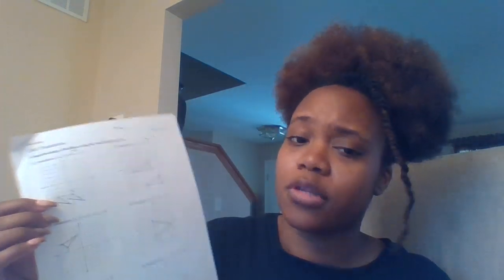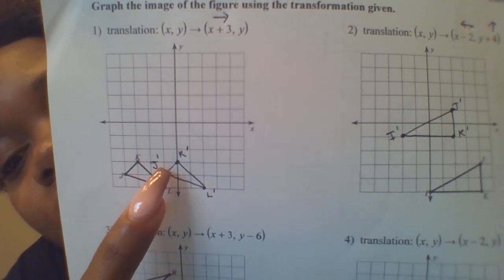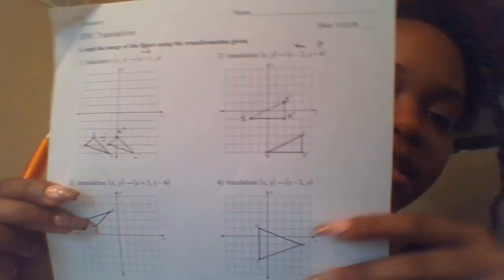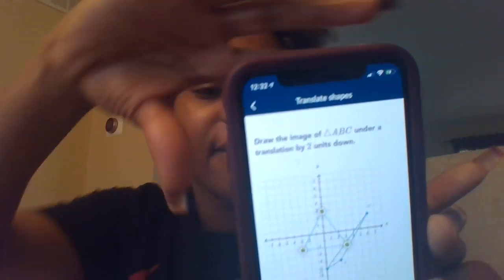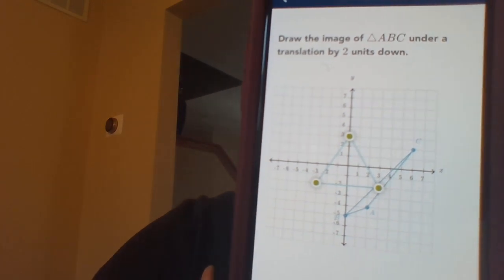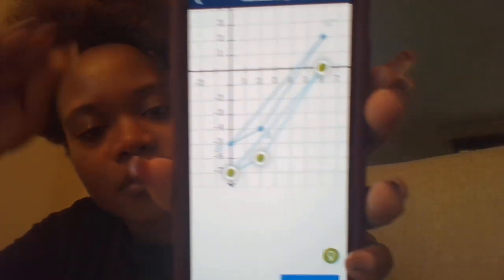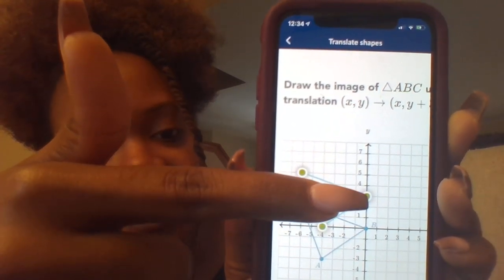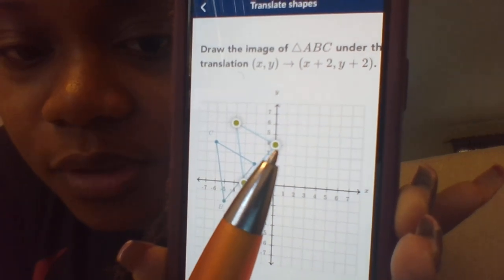March 23 - Geometry Review: Translations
This video covers examples provided to my students on Google Classroom and assigned through Khan Academy that review how to translate figures